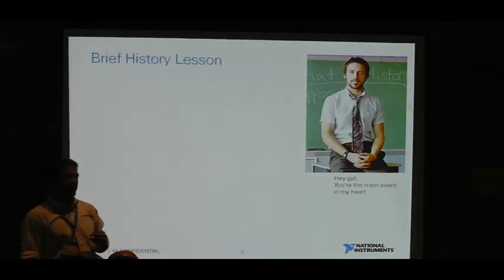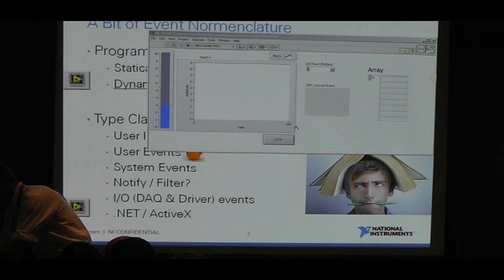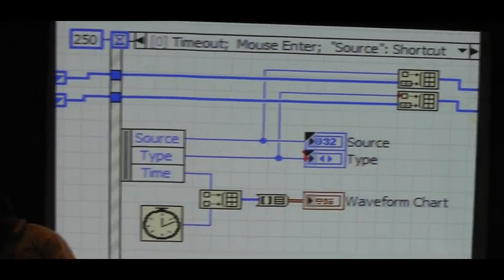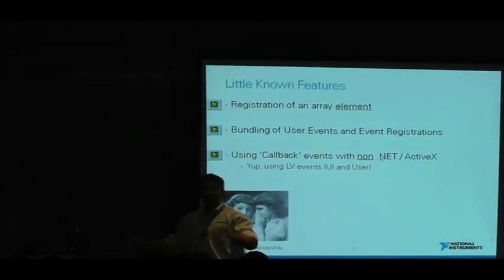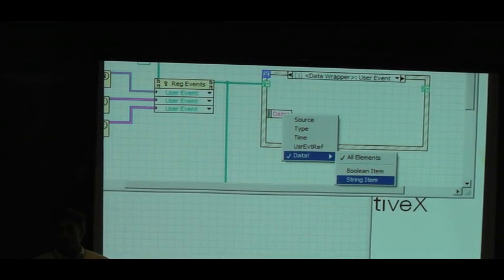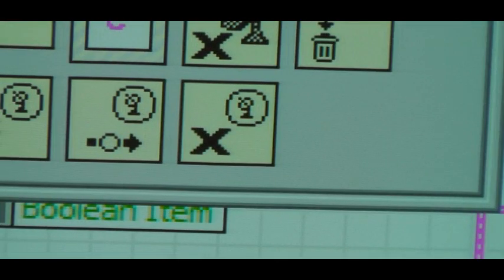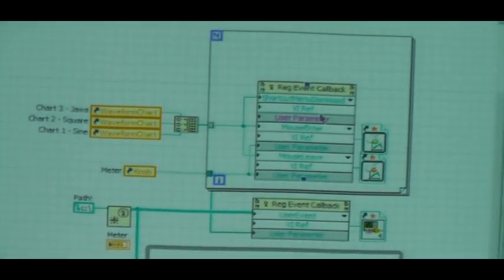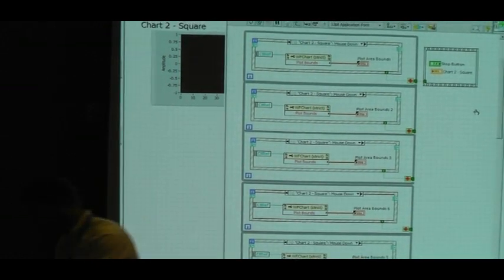2013 NIWeek Norm Kirchner Everything you ever wanted to know about events in LabVIEW